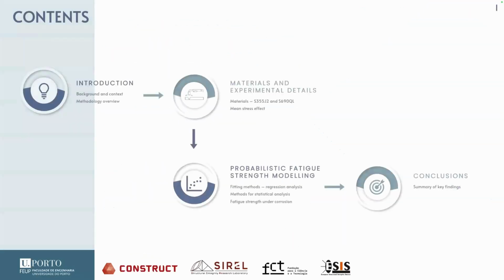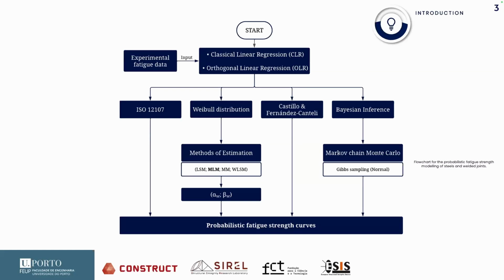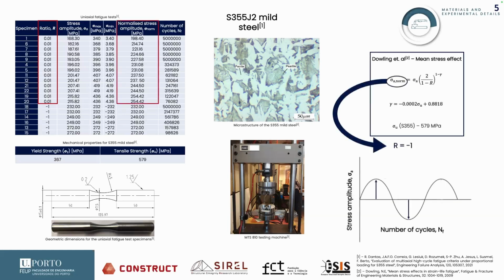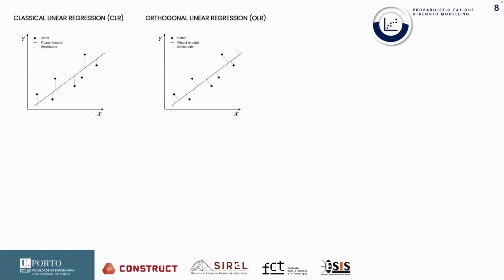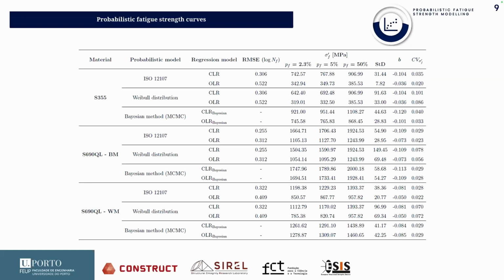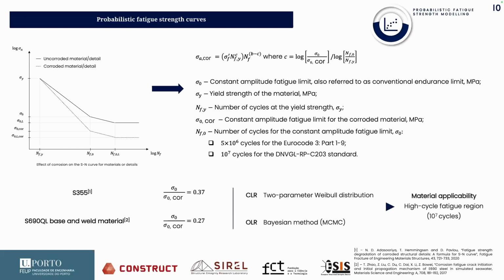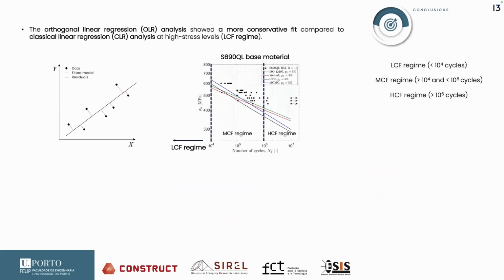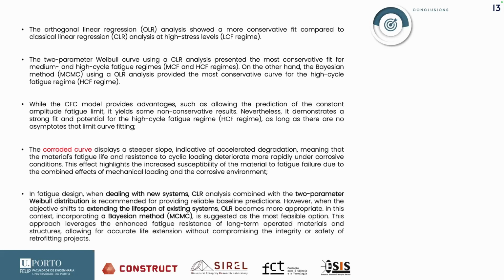HIGH CYCLE FATIGUE DESIGN CURVES OF MILD AND HIGH STRENGTH STEELS FOR OFFSHORE APPLICATIONS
Mendes, Paulo; Correia, José; Mourão, António; Dantas, Rita; de Jesus, Abílio; Fantuzzi, Nicholas